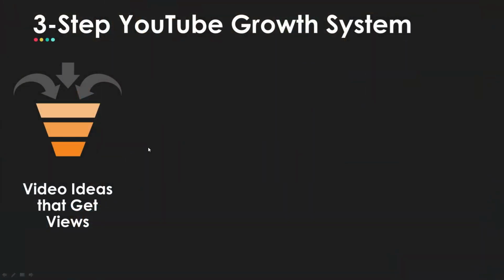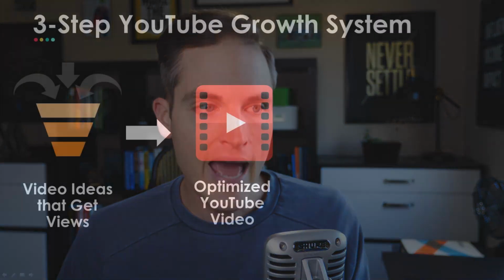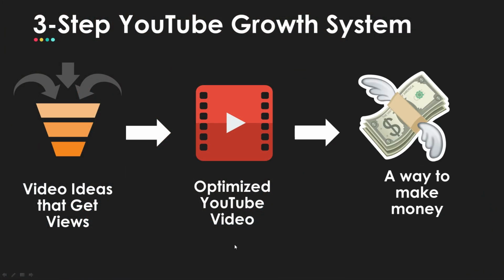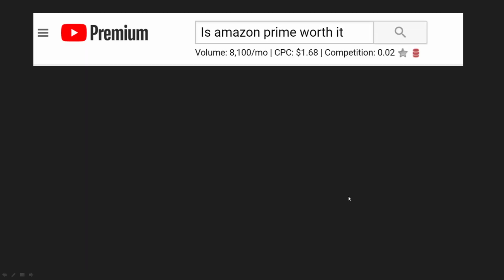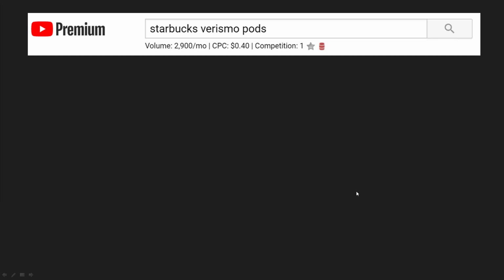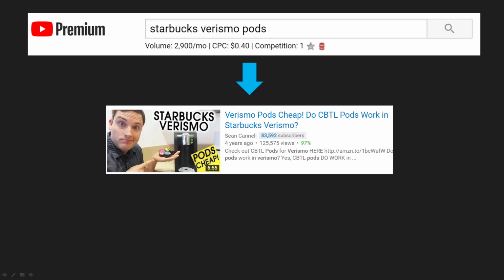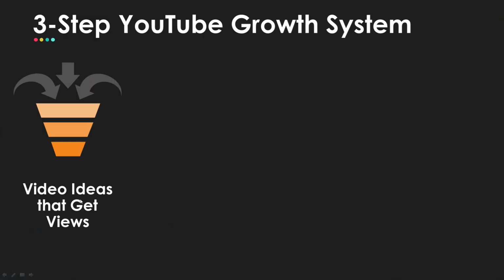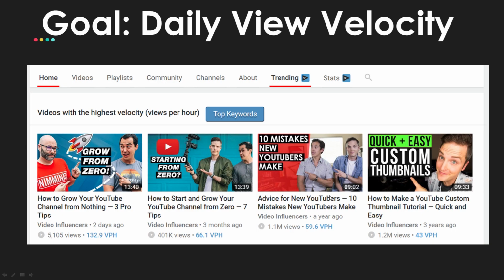10X YouTube Channel Growth Strategy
Sean Cannell's 3-step channel growth strategy for getting massive views and making money on YouTube! Download the FREE Viral YouTube Blueprint Checklist

FACEBOOK PAGE — I do weekly Facebook Live Streams on this

My Live Streaming Setup (How the training was recorded)

About This Video:
In this video Sean Cannell from Think Media shares his 3-step 10X YouTube growth strategy.